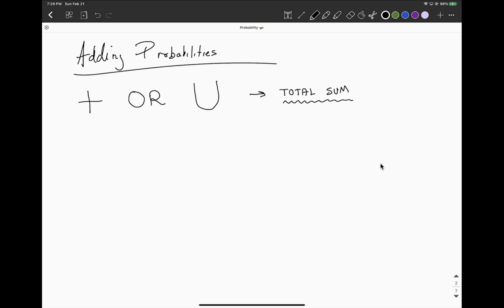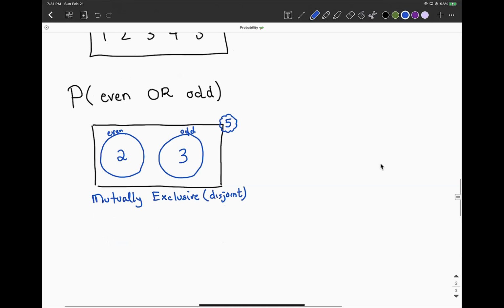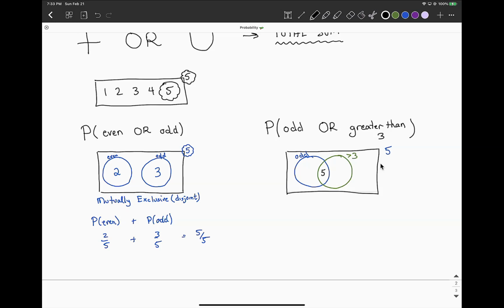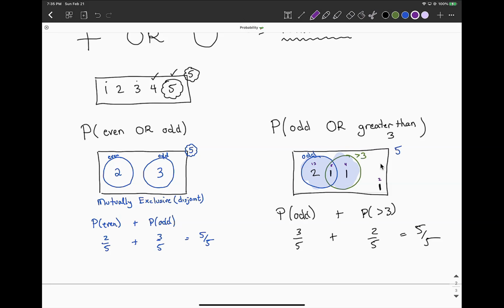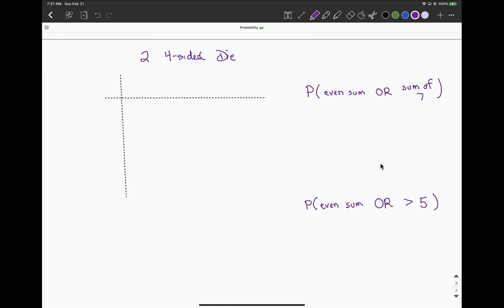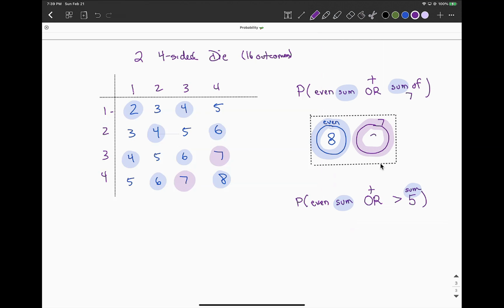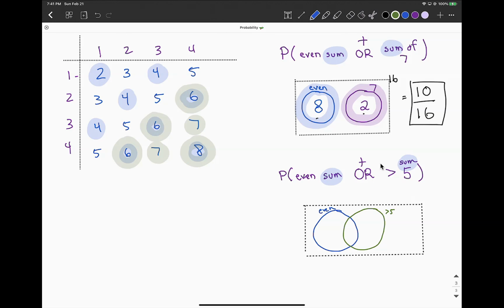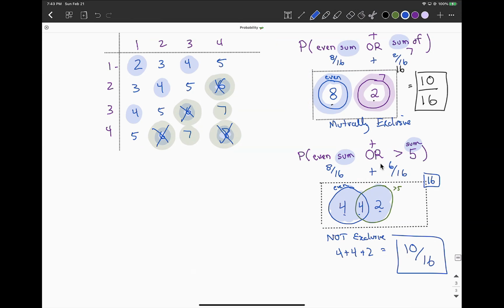M30-2 Probability Topic 3 Overview